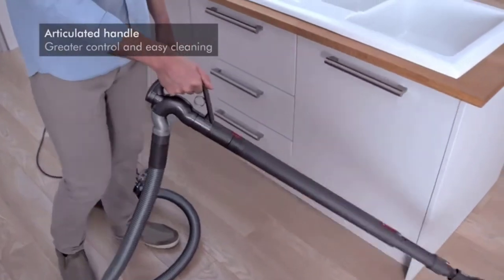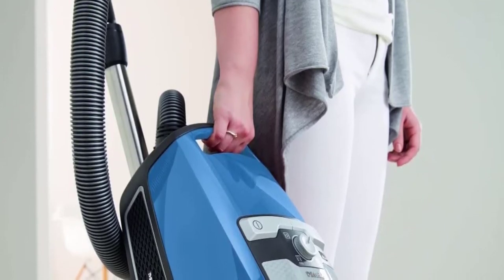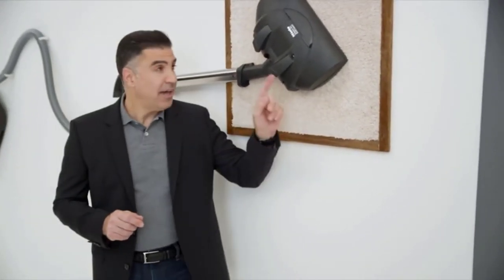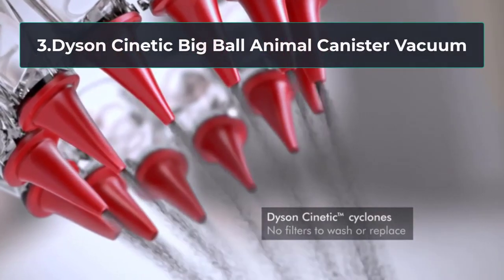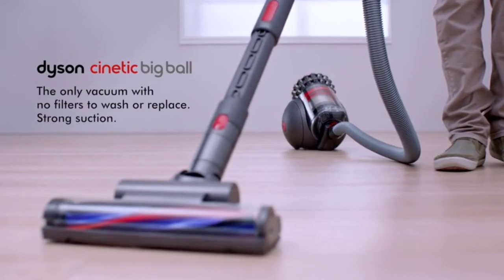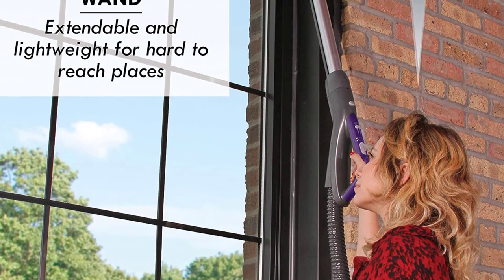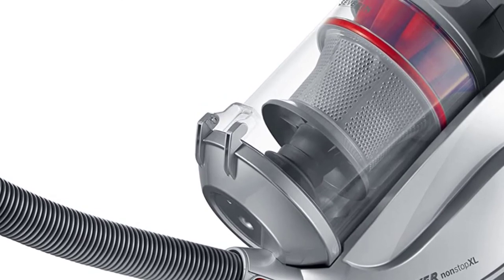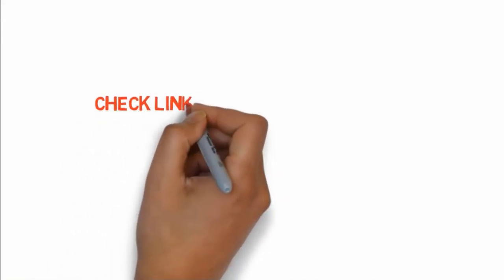The 5 Best Bagless Canister Vacuum Review and Buying Guide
Searching for the best bagless canister vacuum Look no further, here are our best five models and complete buying guide to end your search

List Of " Best Bagless Canister Vacuum"

Vacuum cleansers come in all kinds of designs and styles. Some of them calculate on plain suction, while others bring in some water as well – only to refresh the face and make drawing the tank easier. But also, you also have a middle option – one barrel, no bags. Is it worth it?

 Bagless barrel vacuums come with redundant suction power when compared to bag cleansers in the same size. They're accessible to use and most importantly, conservation is a breath. Drums are easy to empty – there's no bag evacuating involved.
 Still, you presumably know how annoying it's to clear the bag, If you have ever used a bag cleanser. There's dust flying everyplace, you can slightly breathe and you most likely need to take a shower as soon as you're done. Well, all this hassle associated with bags is gone now.

 Indeed more, a barrel vacuum will save you plutocrat over time, as you don't have to keep buying bags. But also, what's the stylish bagless barrel vacuum on the request? Some models are easily better than others, whether it comes to the technologies they use or client conditions.

resolve the issue. Touch us -